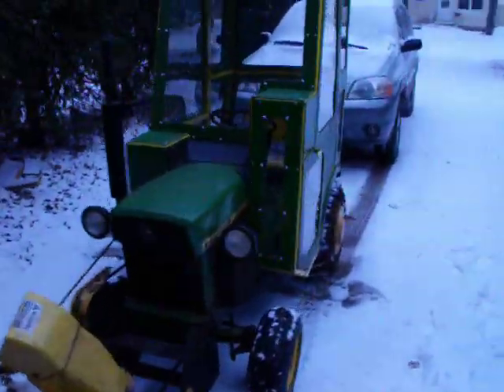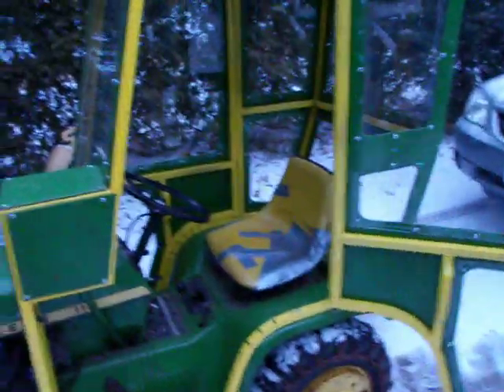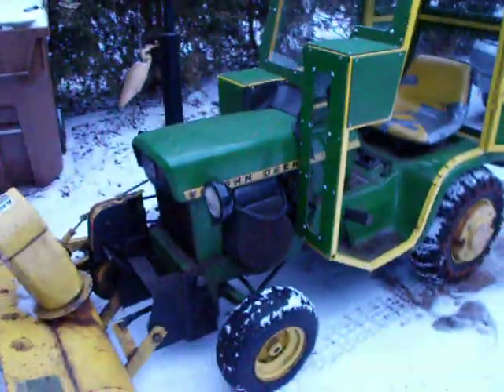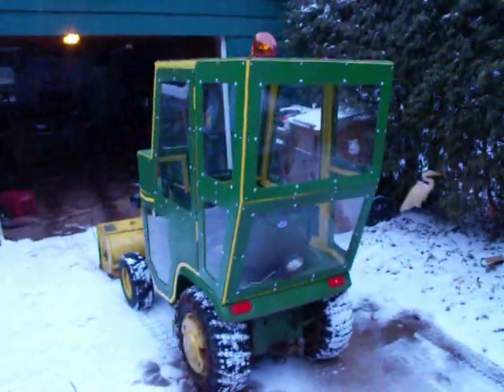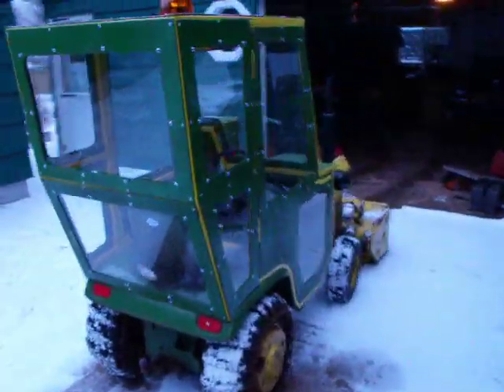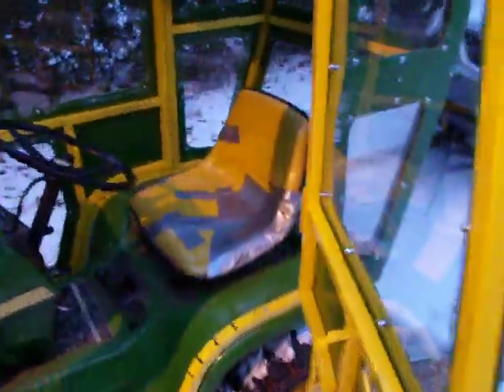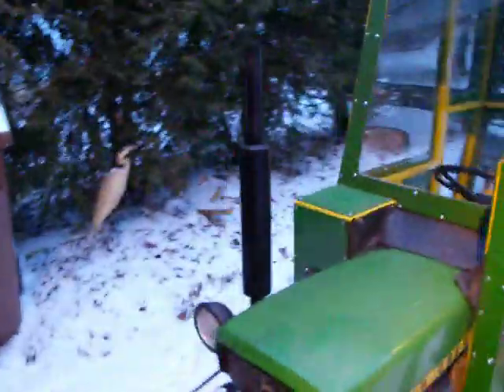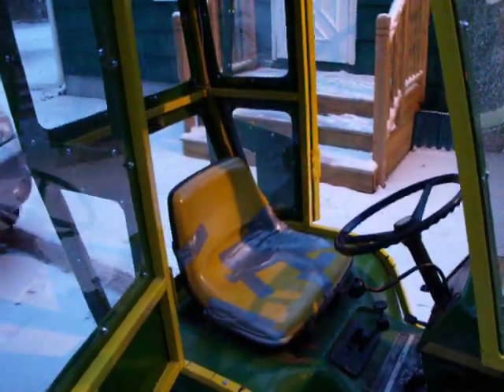John Deere 110 Snow Cab Home Made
This is my home made snow cab that I build for my 110